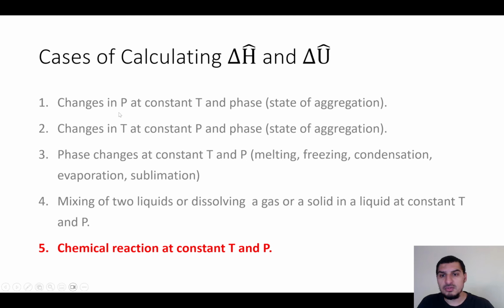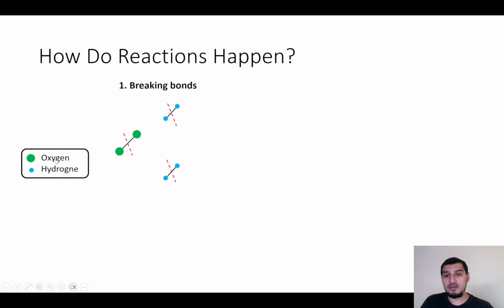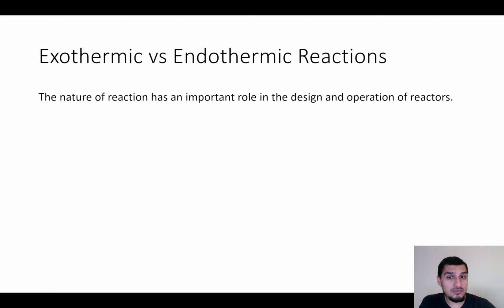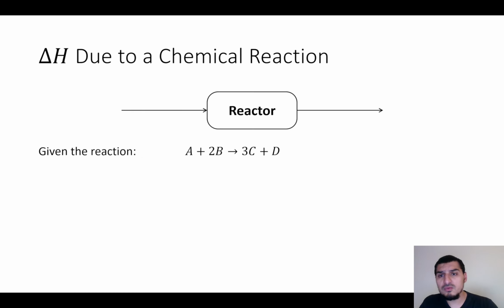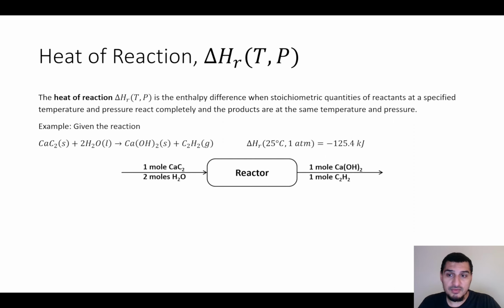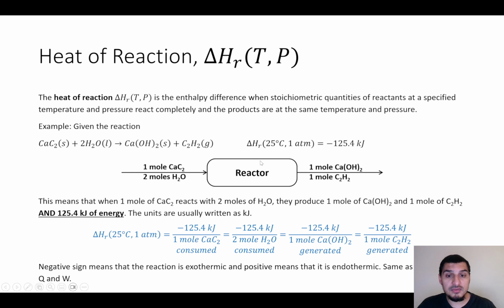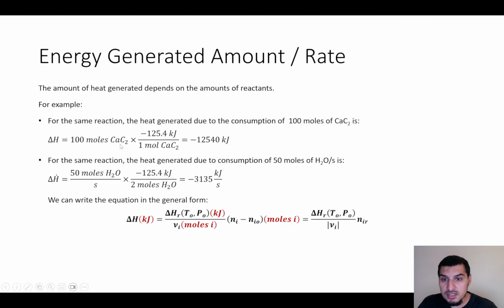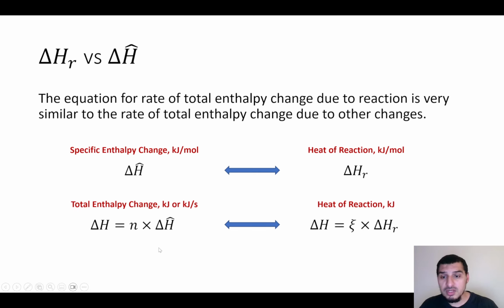Energy balance in English | 39 | Energy balance for reactive systems - introduction